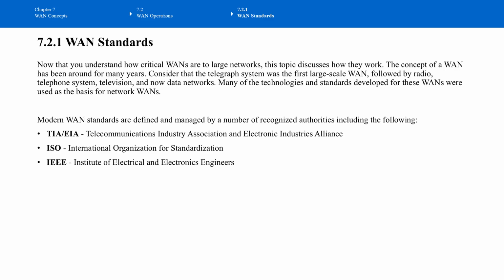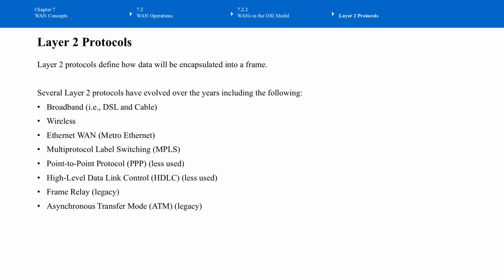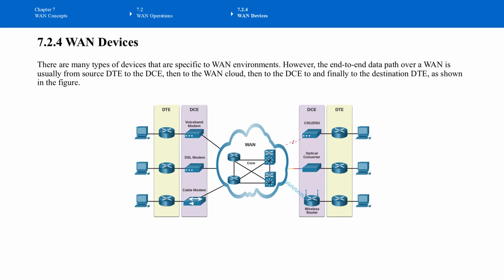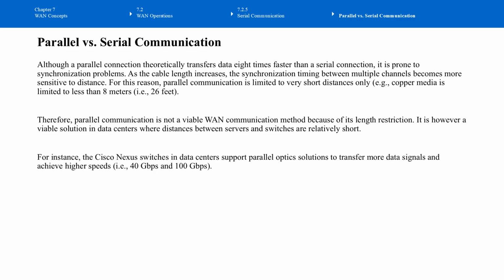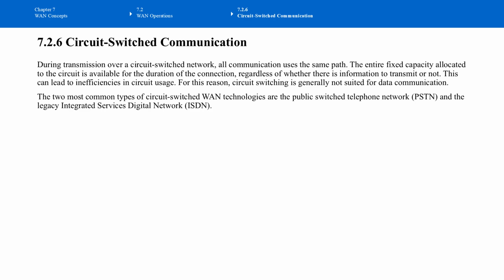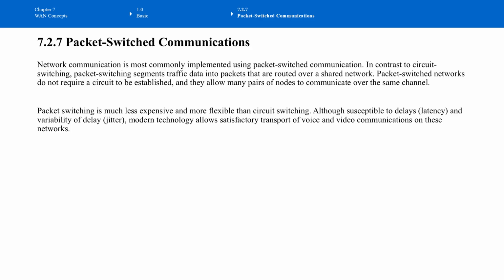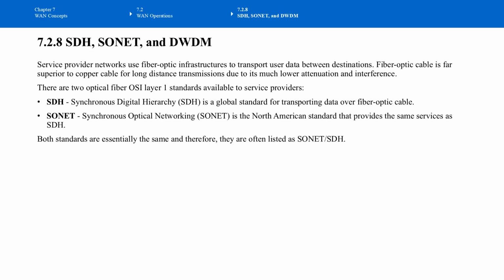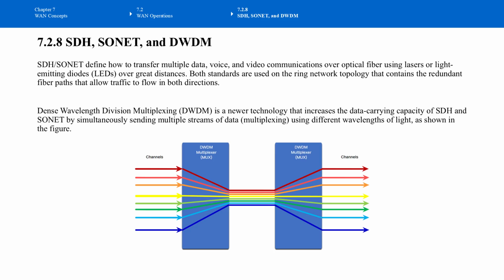7 2 WAN Operations